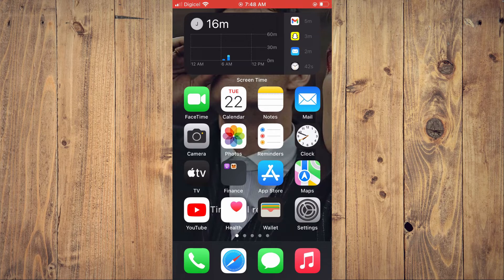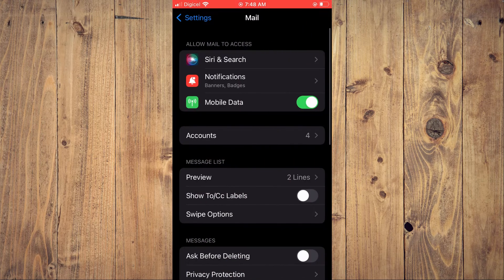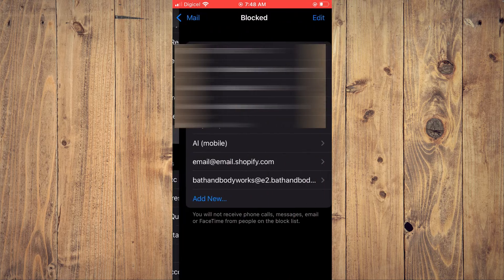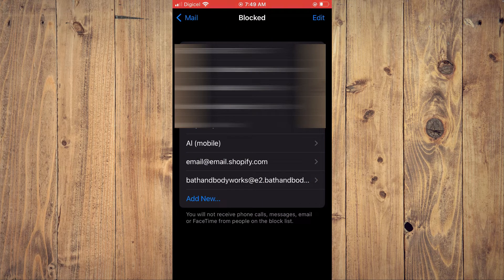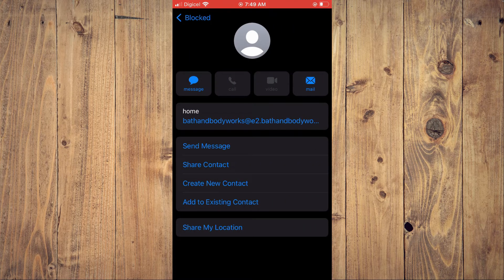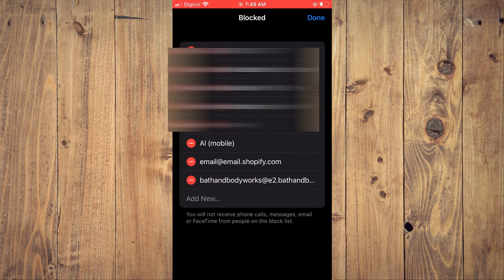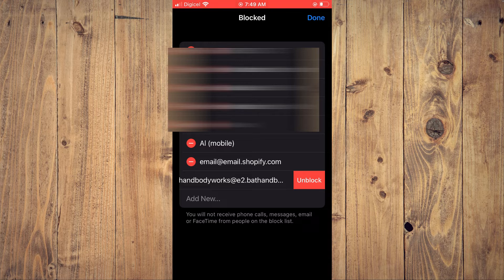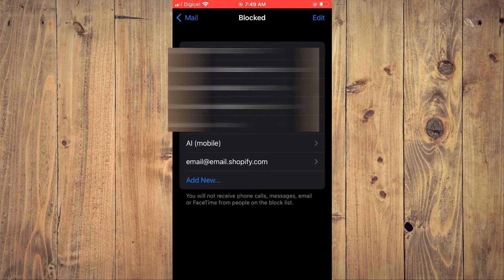how to find blocked emails on iphone,how to find blocked email address on iphone